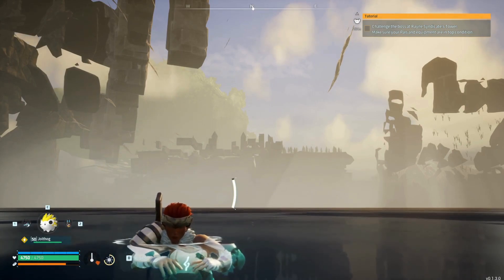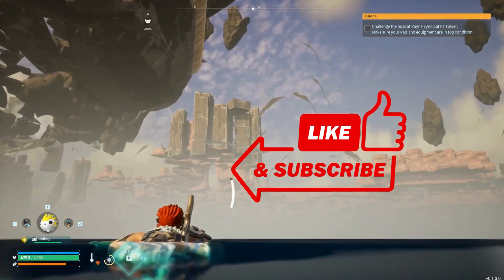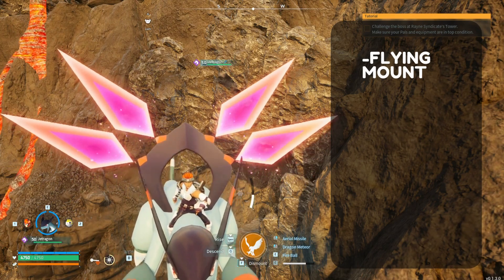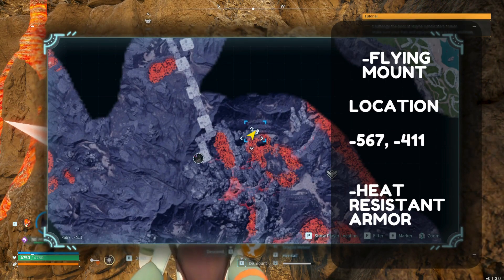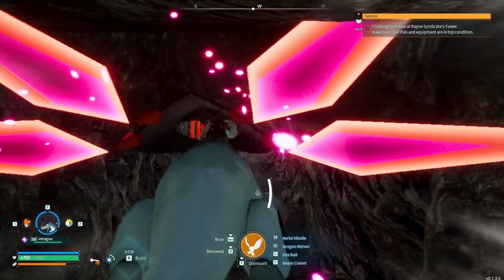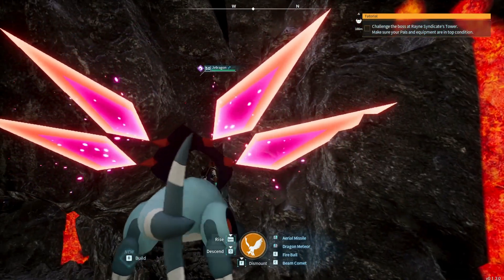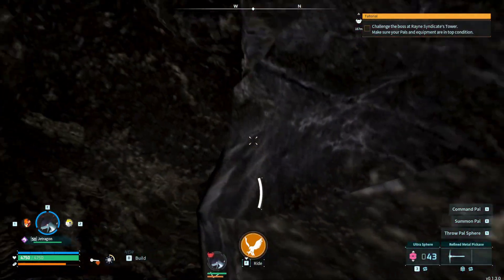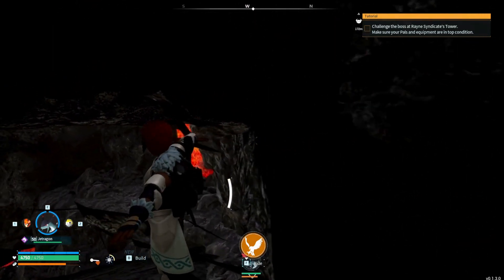NEW! UNDERNEATH MAP GLITCH! (PATCHED)